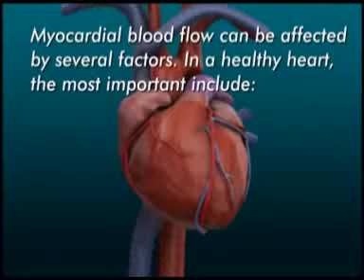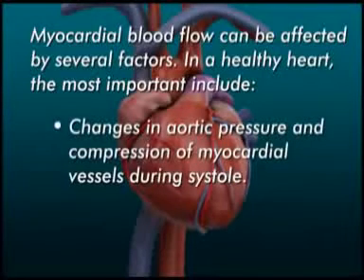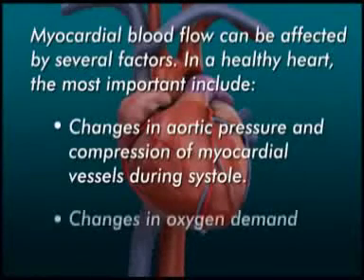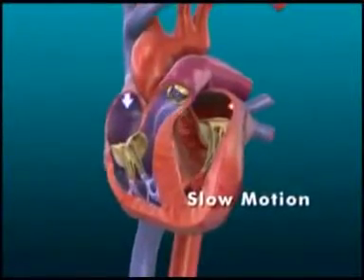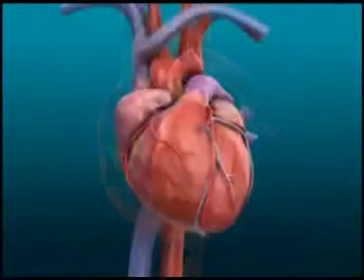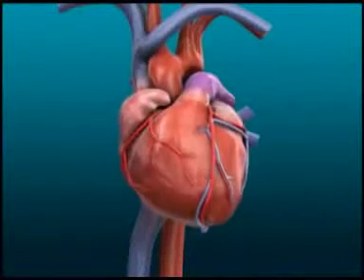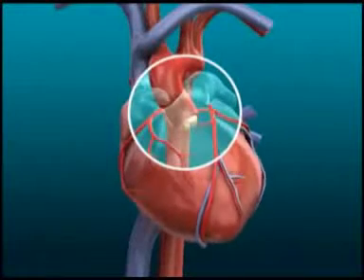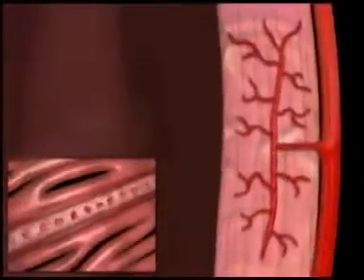Myocardial Blood Flow Coronary vessels